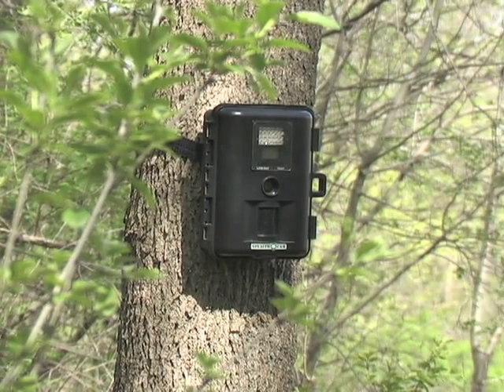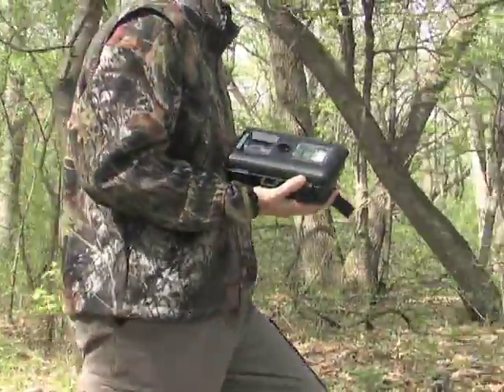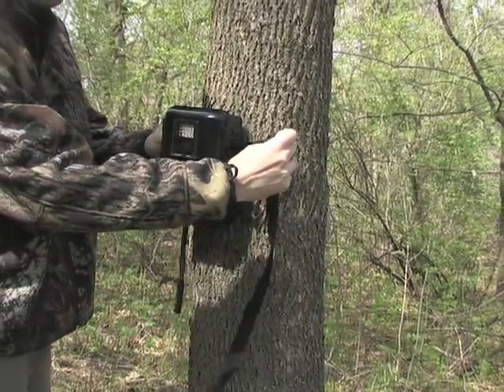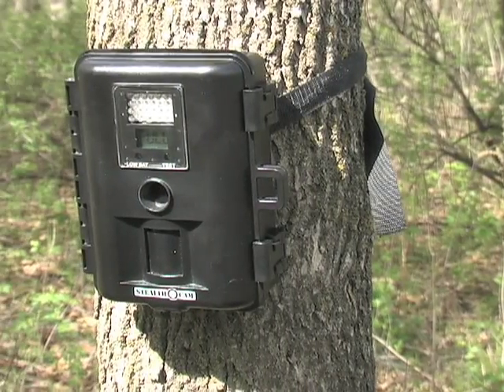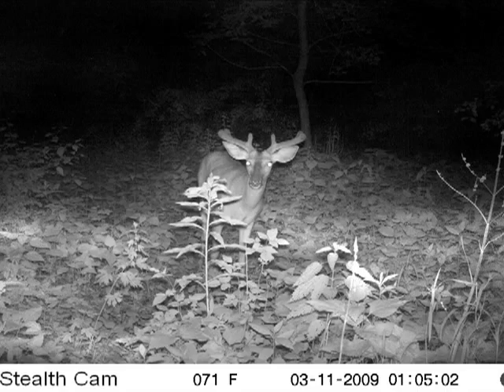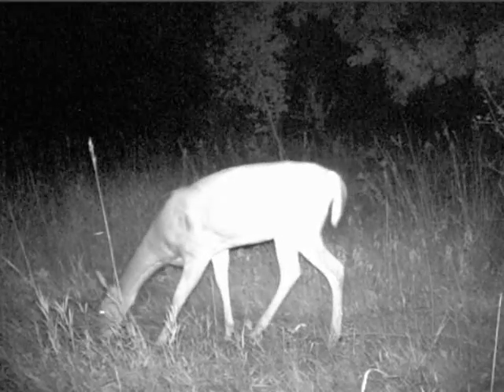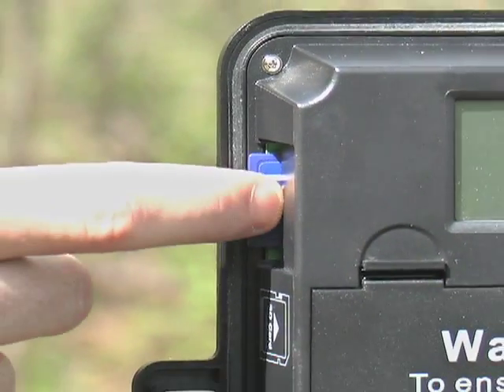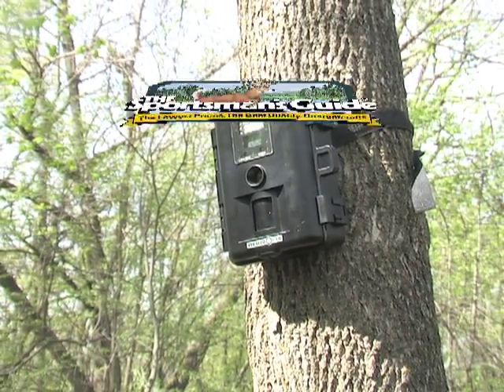StealthCam 1530 IR Game Camera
No more guesswork! Know the resident whitetails before you set foot in your stand. This 5.0 megapixel Digital Camera uses a passive infrared sensor to detect motion and heat up to 30' away. Once the Camera is activated, it snaps a clear, digital still image. Or, it records 5-90 second adjustable video clips with time, date, moon and temperature stamp.

Both versions help you track the area's comings and goings at your favorite spot... in daytime color and black and white at night! Smile!